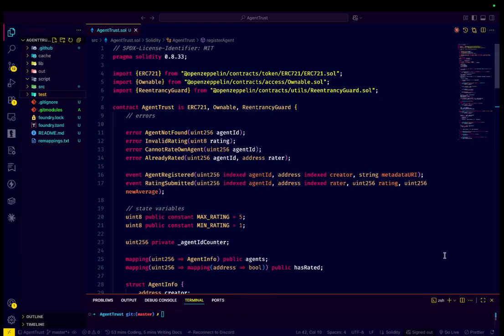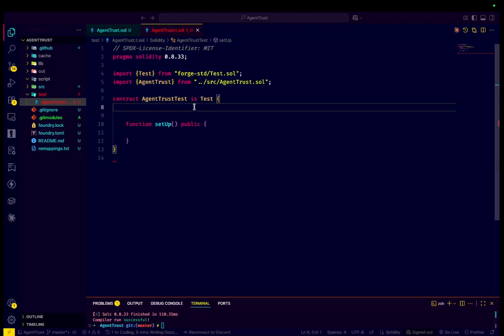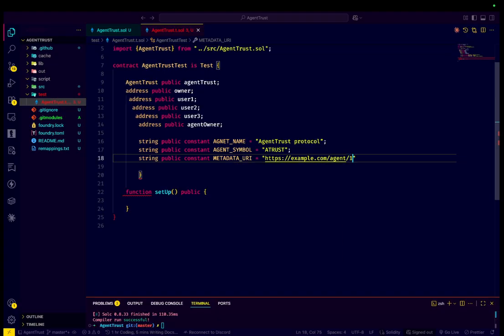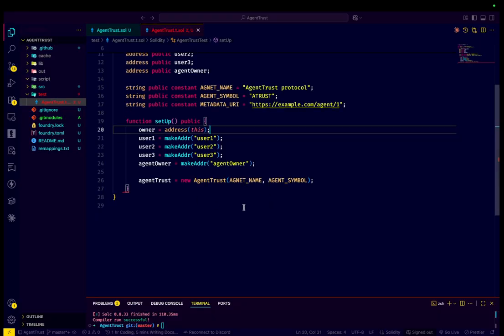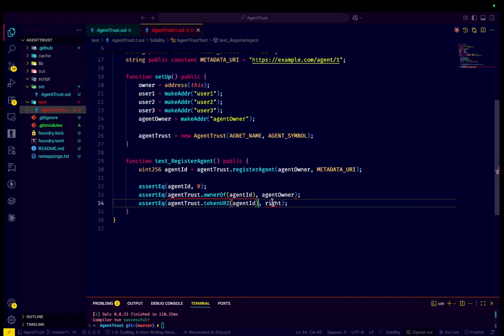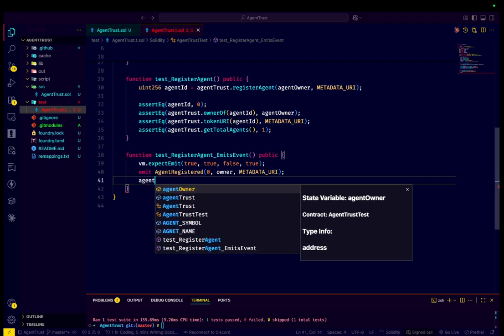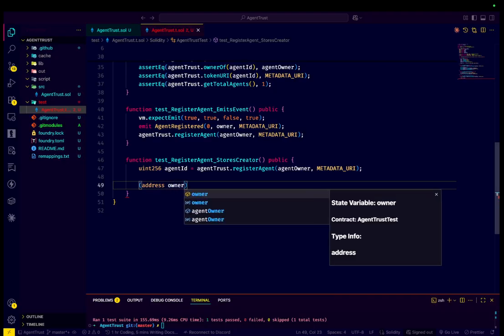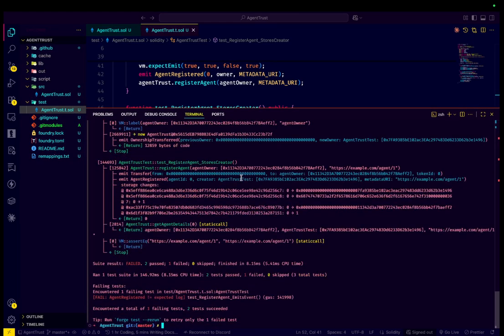ERC-8004 in Solidity: Reputation Registry for Agents (Pt 2)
In this tutorial, you will learn how to implement ERC 8004 Agent-to-Agent protocol.